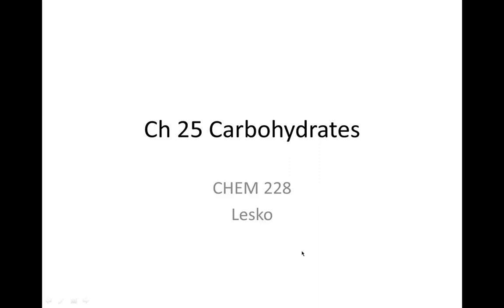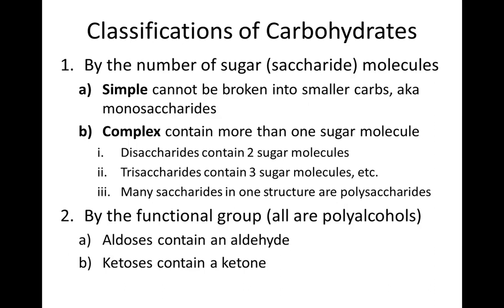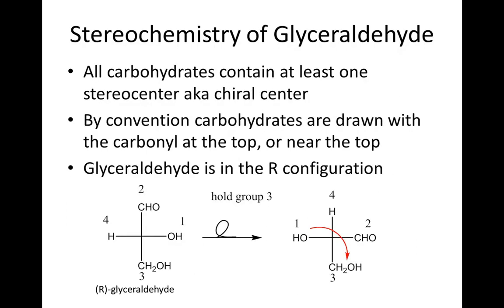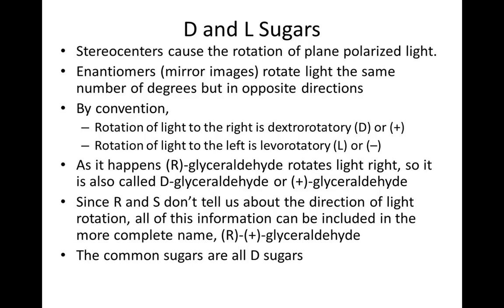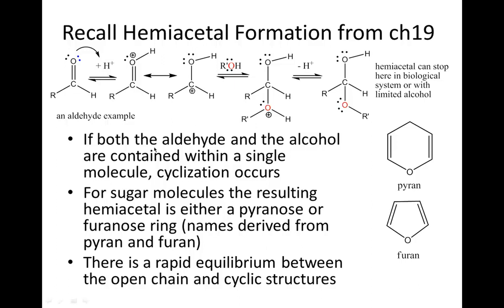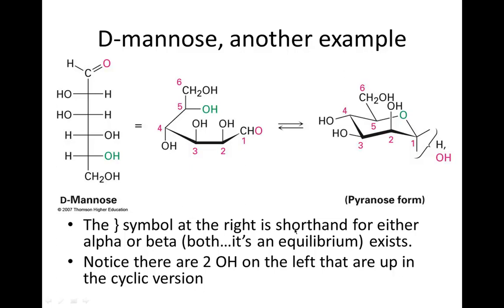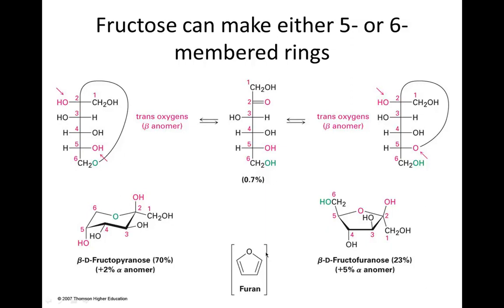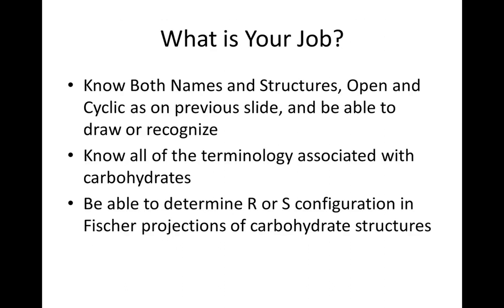ch 25 Carbohydrates structure and nomenclature 20140310 142750 24